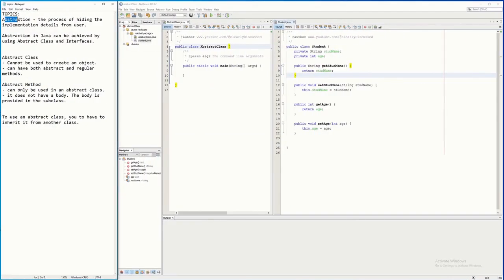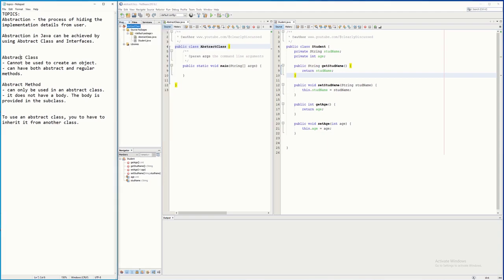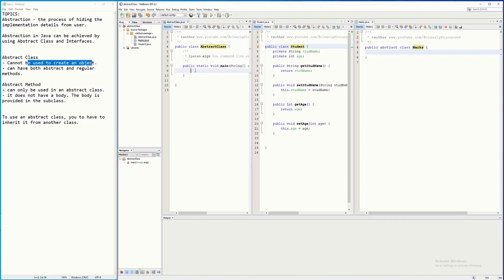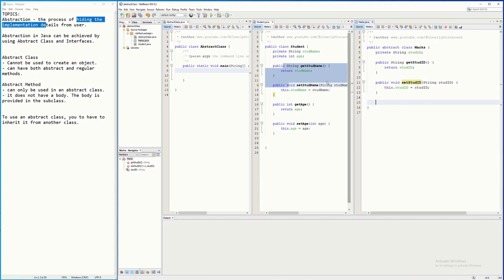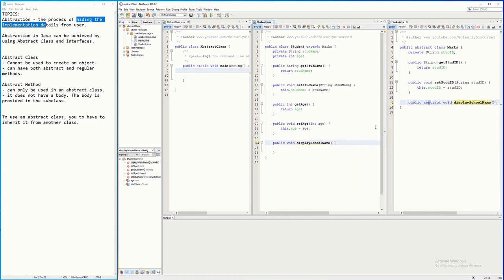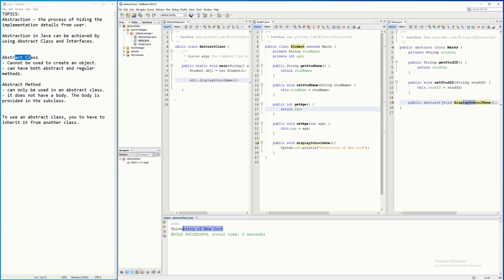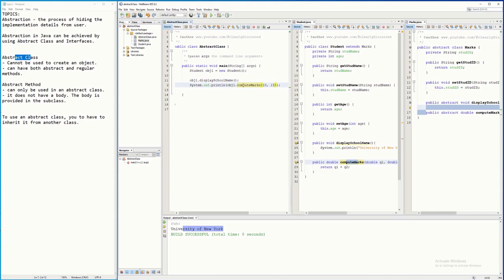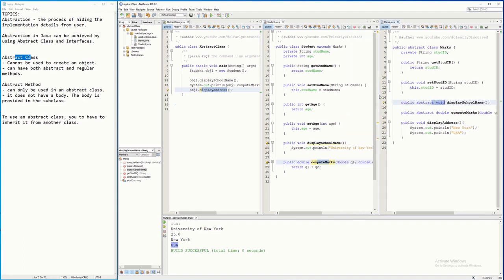Learn Abstract Class and Abstract Method in Java | What is Abstract Method? | What is Abstraction?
This tutorial video will discuss Abstraction in Java.  It will also discuss Abstract Class and Abstract Method in Java.

Learn how to create Abstract Class in Java.
Learn how to create Abstract Method in Java.
Learn what is abstraction in Java.
Learn how to define Abstract Class in Java.
Learn how to define Abstract Method in Java.